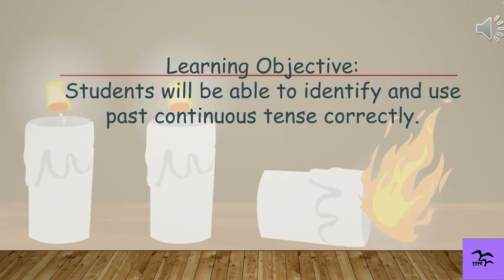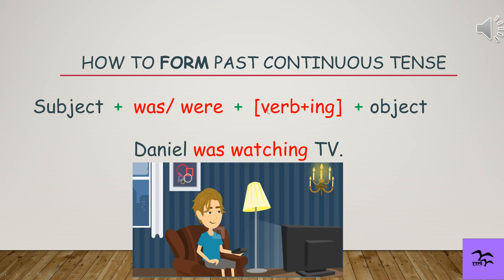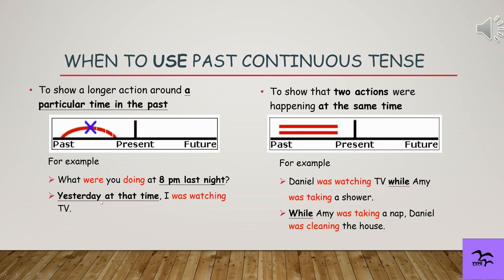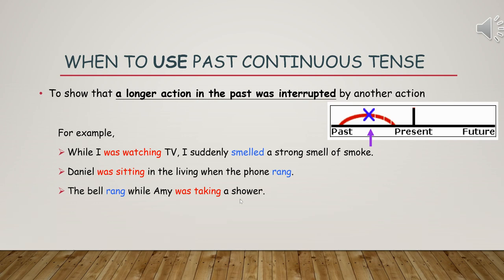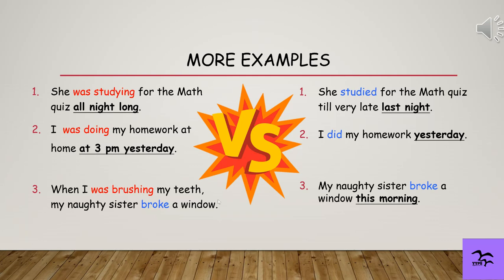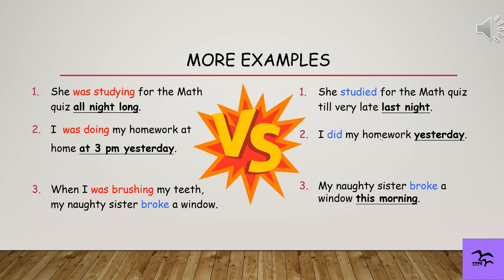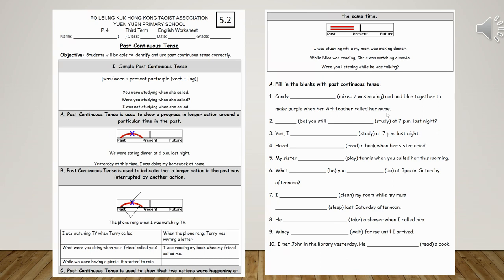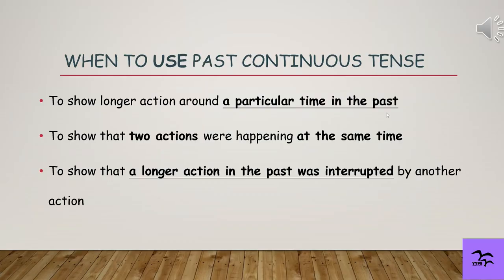1920 YYPS P4 Past Continuous Tense